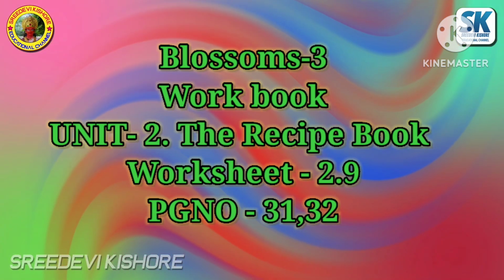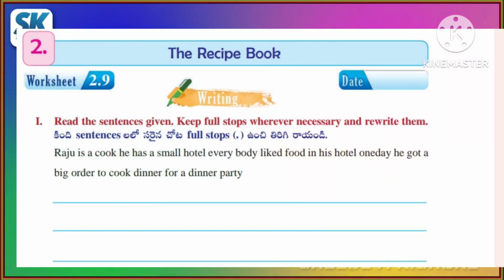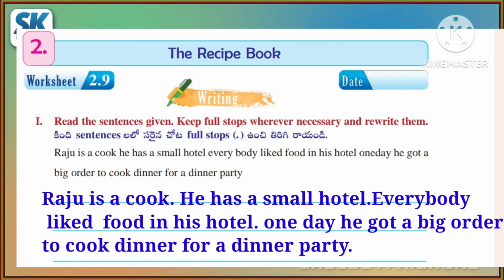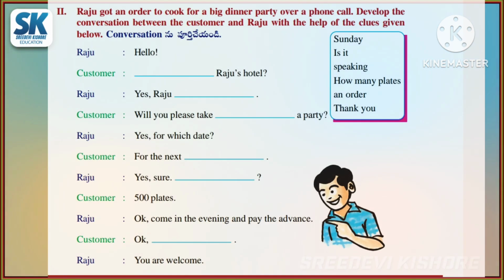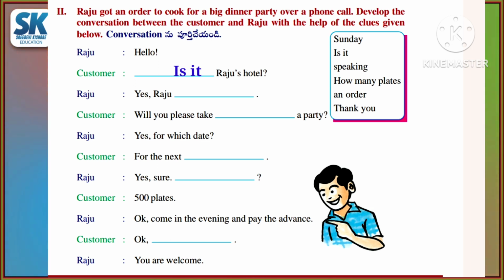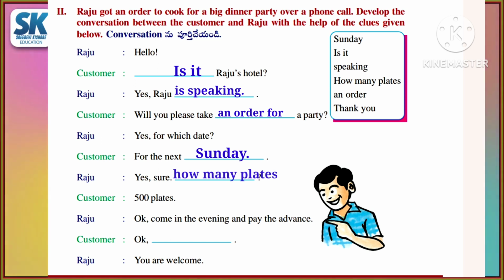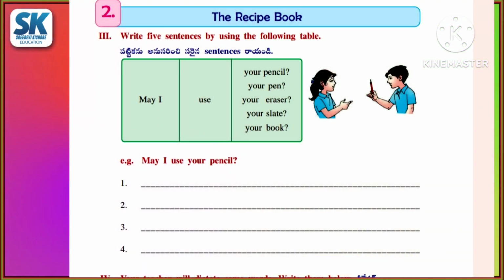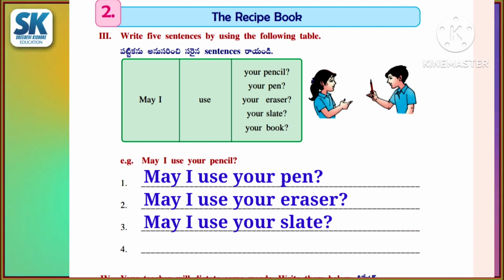blossoms -3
Work book
UNIT- 2.The Recipe Book
Work sheet - 2.9
PGNO:31,32